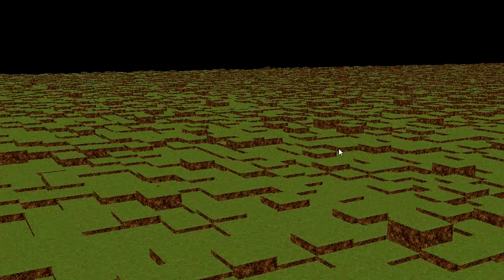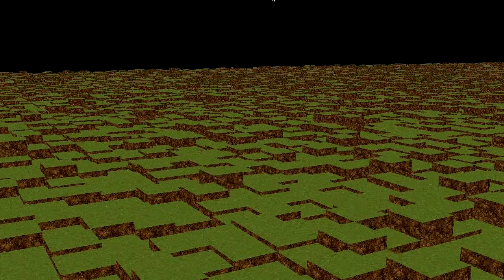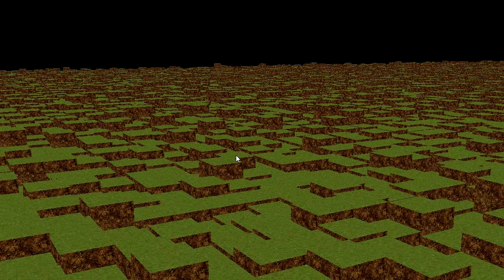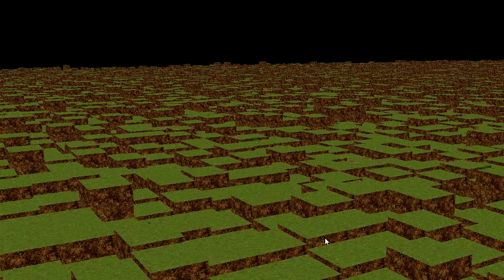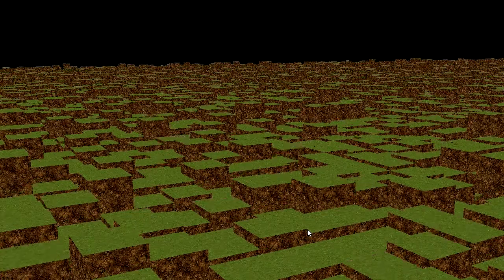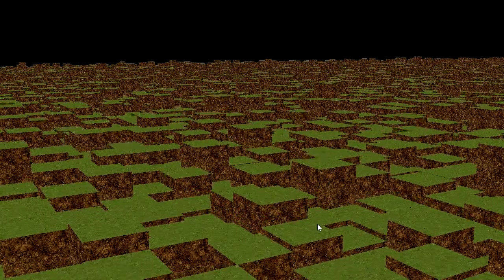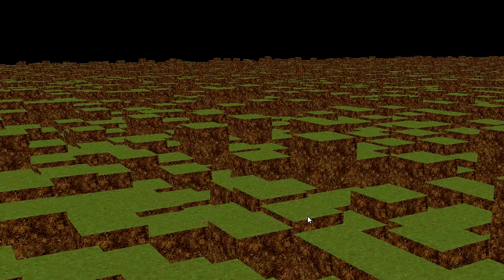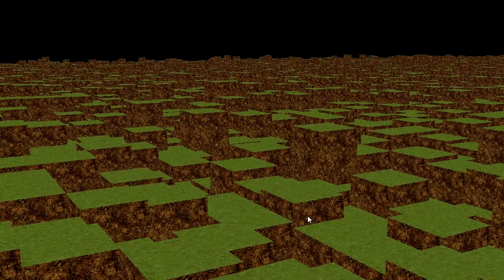Minecraft clone - part 1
I am currently learning some 3D game development. This is what I have managed to create so far.